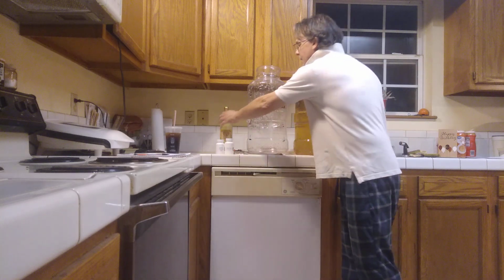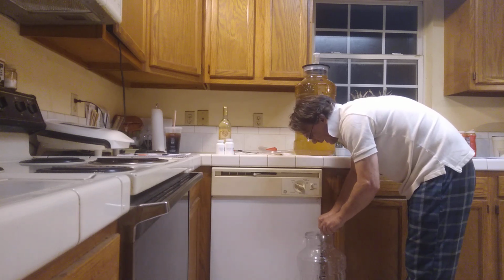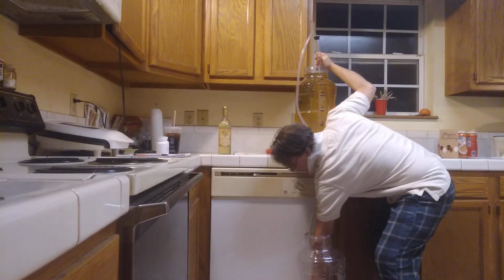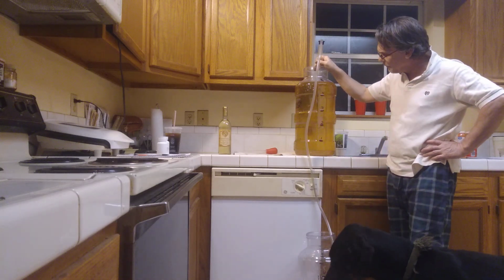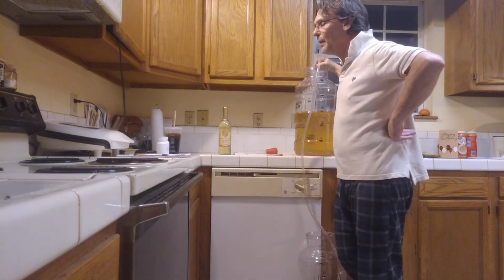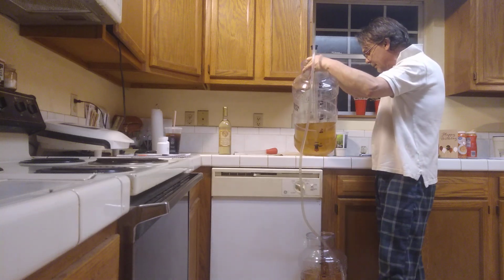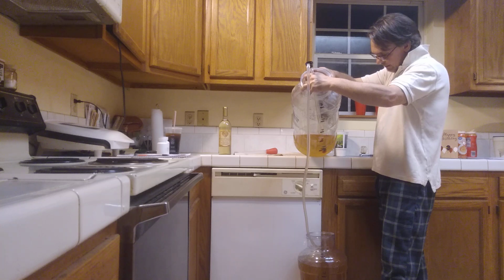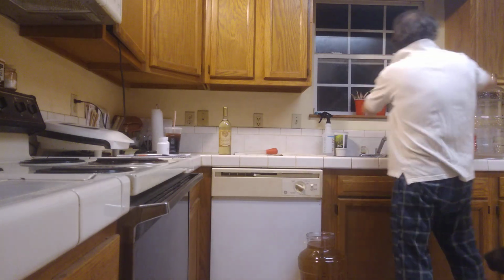Scuppernong Muscadine Fruit Wine🍷 at home🏡.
3rd racking ready for bottling. Needs to be back sweetin' and bottled. Scuppernong Muscadine fruit Wine 🍷 at home🏡.